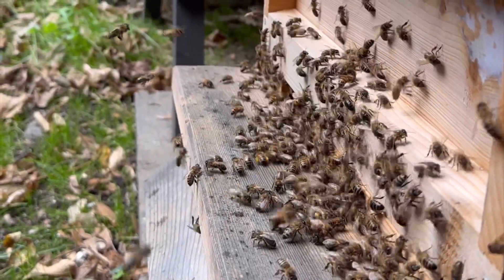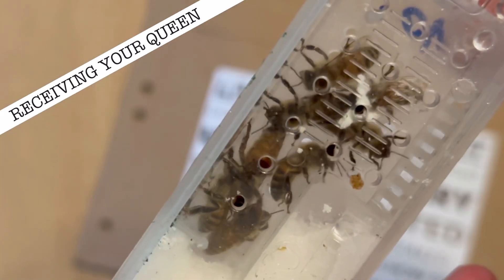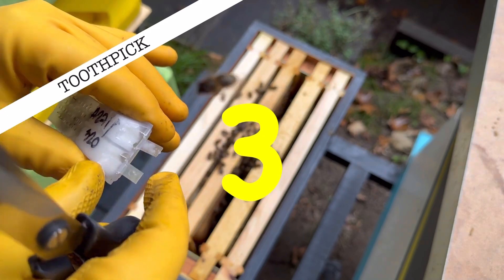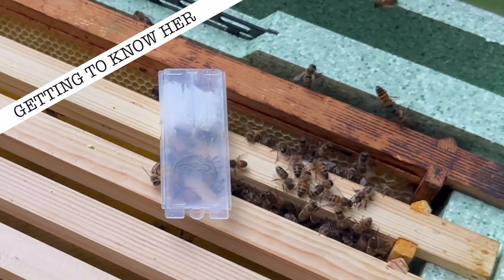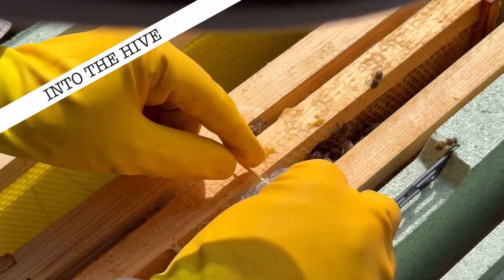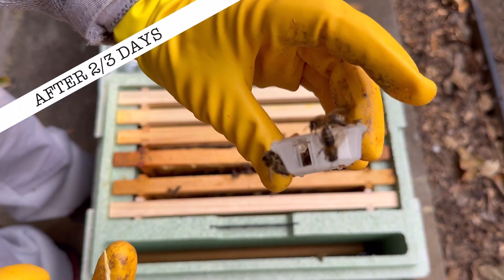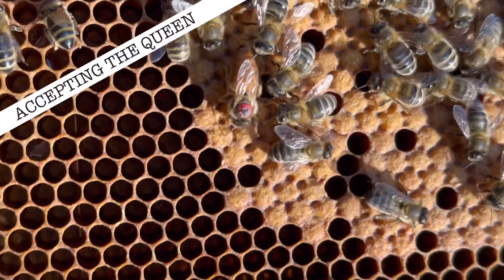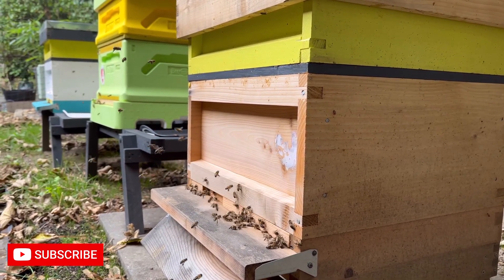7 EASY Steps to Introducing your Buckfast Queen 👑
My guide to 7 easy steps. Introducing a Buckfast Queen inot your colony.

We're a family of Beekeepers who are beekeeping to bring hope to people in desperate need of help.

Together wearehope4 and we are beekeeping4hope

The bee is little among such a fly; but her fruit is the chief of sweet things - Sirach 11:3